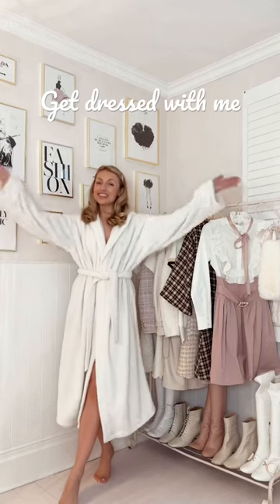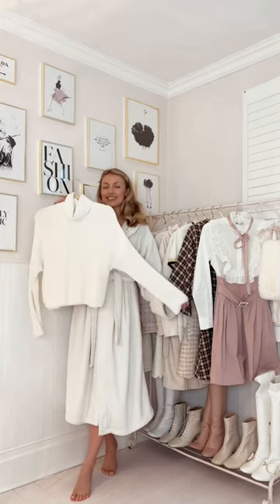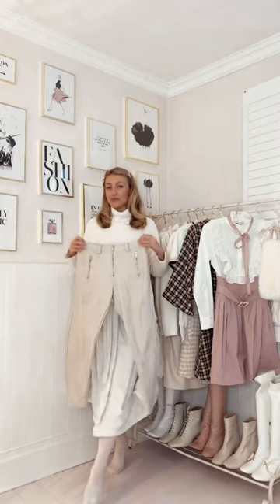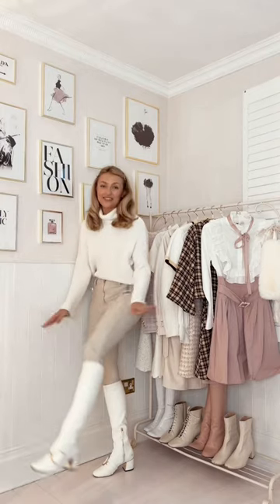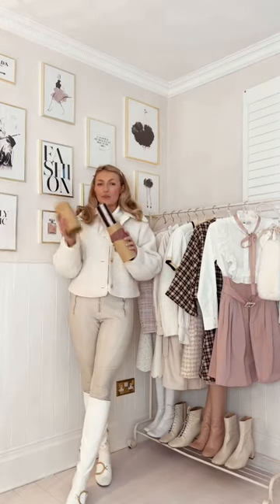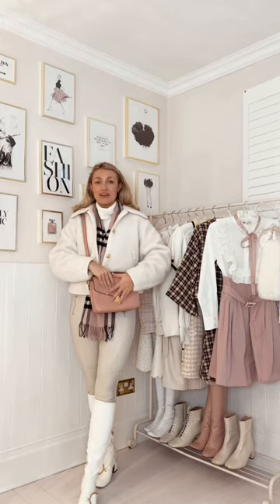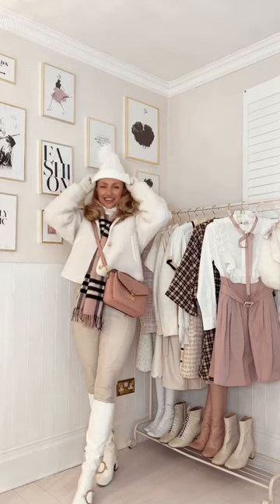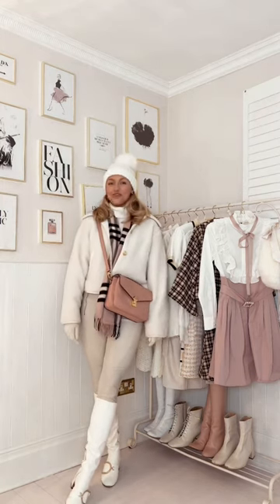WINTER WONDERLAND outfit of the day! ❄️🤍